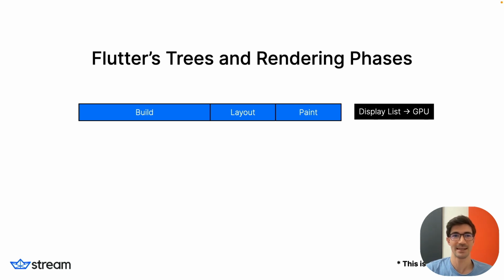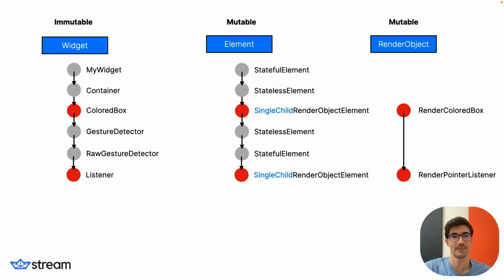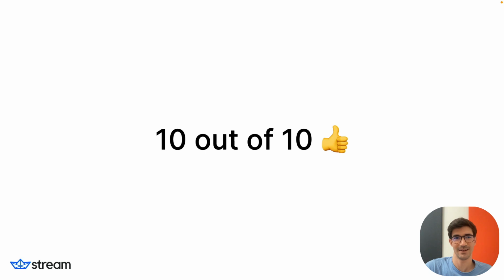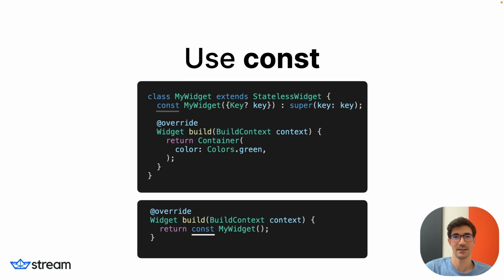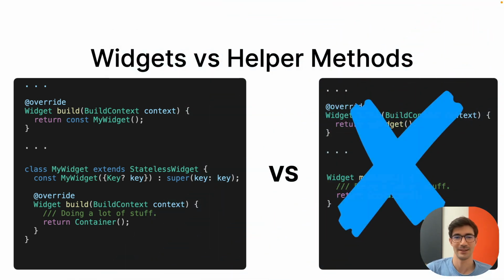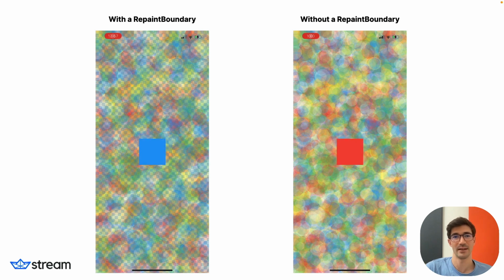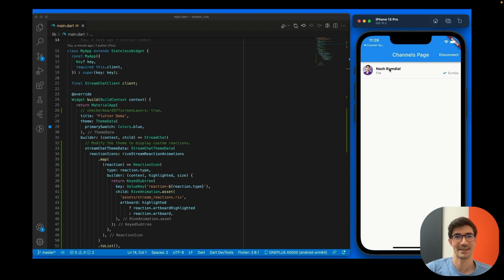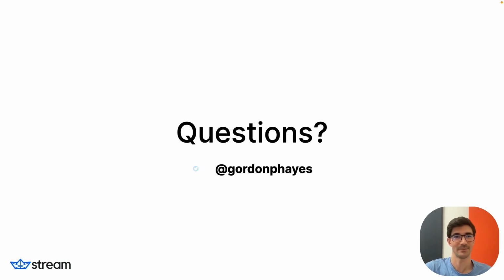How to Improve Flutter Performance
Gordon Hayes, Stream's Flutter Developer Advocate, shares his tips, tricks, and tools to improve your project's Flutter performance. This talk was presented at FlutterVikings, the largest Nordic Flutter Conference, on February 2, 2022.

Activate your no-strings-attached Stream Chat trial to explore the Stream Flutter Chat Messaging SDK